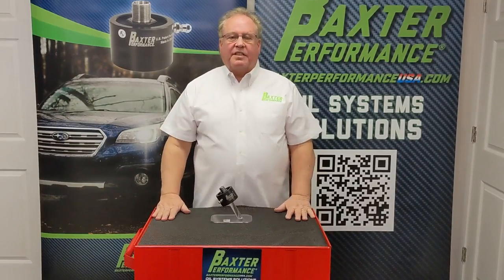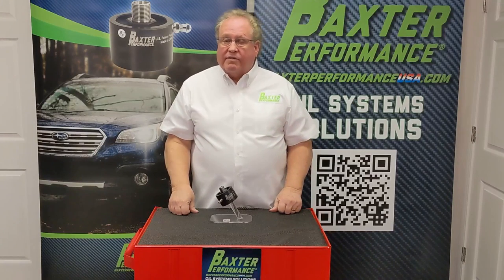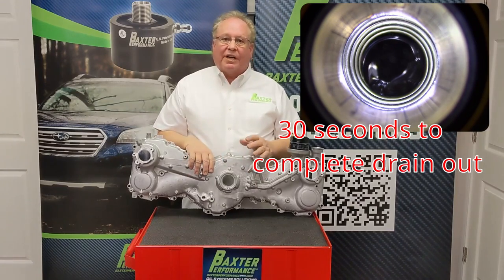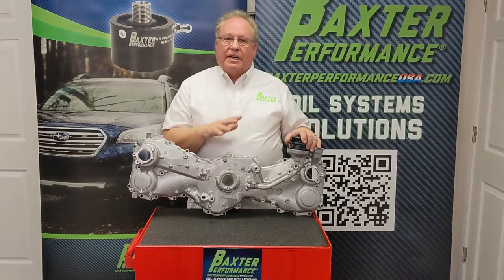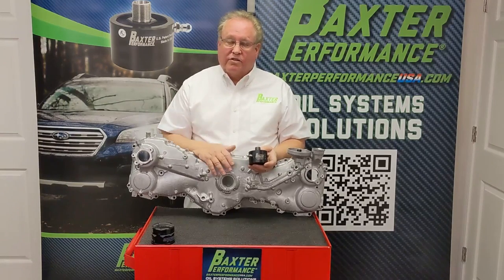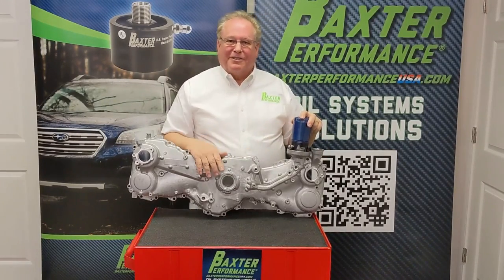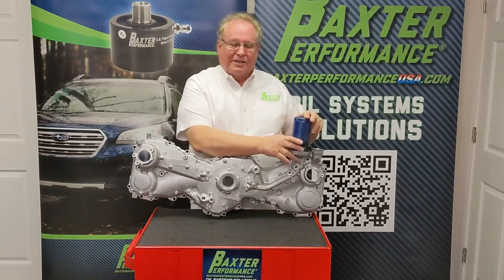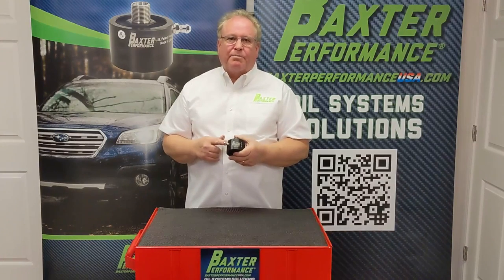Subaru: Describing the problem with Top Mounted oil filters.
Subaru top mounted oil filters drain out of oil after each shutdown. Baxter Performance USA provides unique engine oil system solutions. Due to the use of cartridge
style oil filters used in many vehicles and the inherent deficiencies associated with these oil
systems, Baxter Performance has the answer to provide improvement in reducing dry start and
providing rapid oil pressure.
Most engine wear occurs at startup and some cartridge oil filters as well as some spin-on oil filter
systems simply do not employ an anti-drain back valve or other designs to keep the oil filter flooded
or to retain more oil post filtration in the engine, this results in delayed oil delivery and pressure at
startup. Baxter Performance patented and patent pending adapter designs directly address these